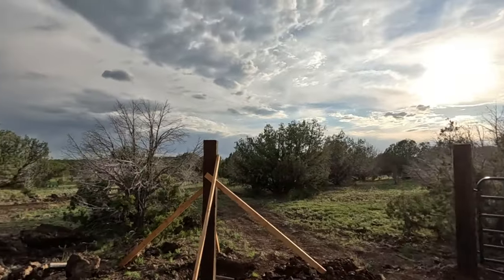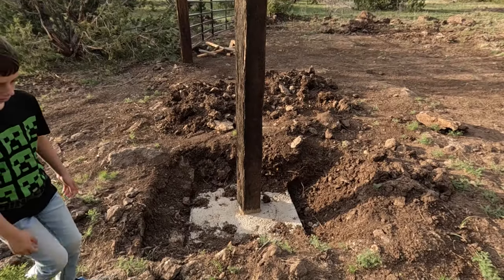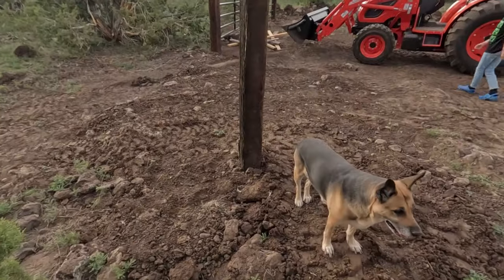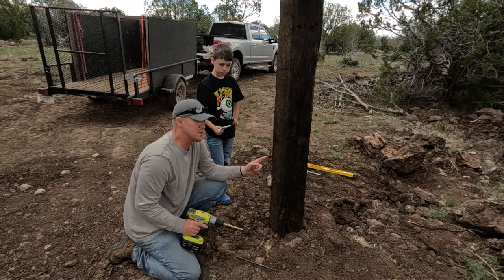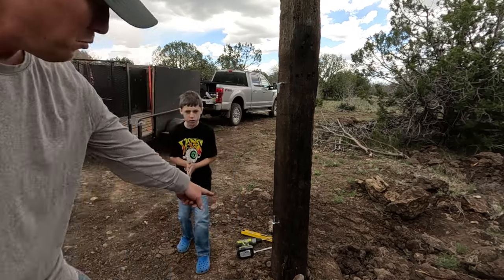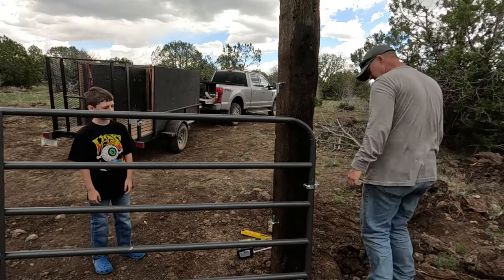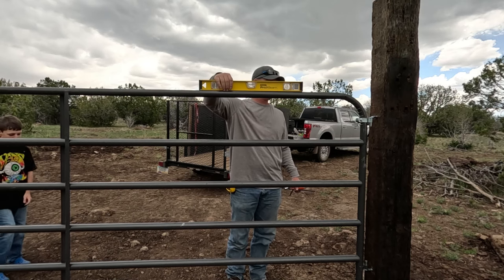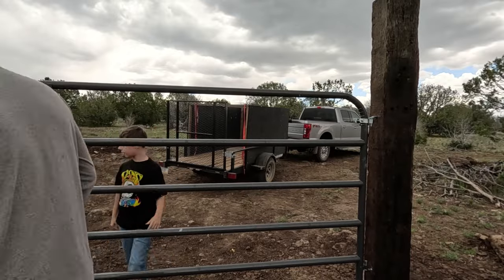Driveway Gate Install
My son and I install the final gate at the entrance to our property.

Extra Heavy Duty Waterproof Canvas Tarp

Scepter Flo N' Go Duramax 14 Gallon Portable Diesel Fuel Tank Caddy with LE Fluid Transfer Siphon Pump and 10-Foot Long Hose

Self Leveling Rotary Laser Level System Kit with Surveying Tripod + Aluminum Grade Rod

Solar Power Demystified for beginners

Berkey Water Filtration System

Fantastic Vent Fan

Camera Gear:
GoPro Hero 11 Bundle
Rode Wireless GO II Microphones
GoPro Mic Adapter
GoPro and Mic Adapter Housing
Tripod for GoPro

Flowtron Bug Zapper

Quictent Shade Cloth

Green Health Peppermint Essential Oil

WeBoost Cell Phone Signal Booster
Replacement power supply

Kill A Watt Electricity Usage Monitor

Knife Sharpener